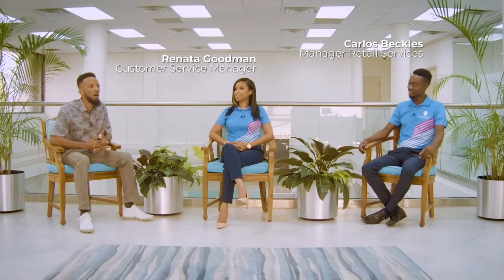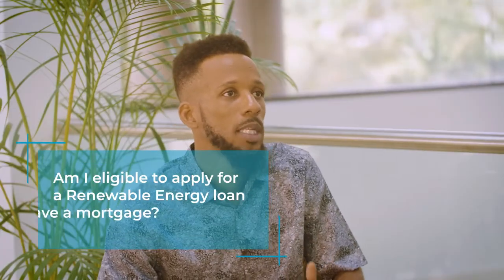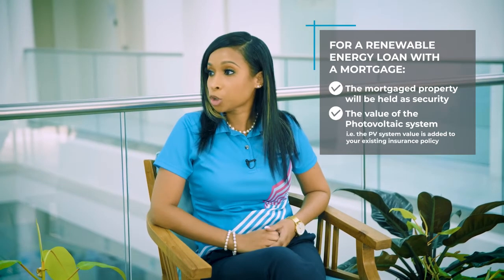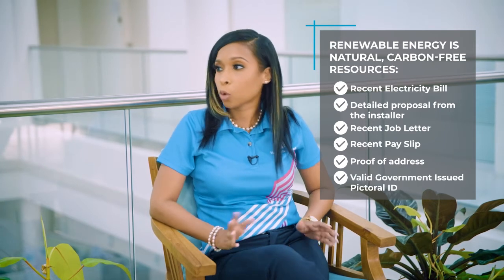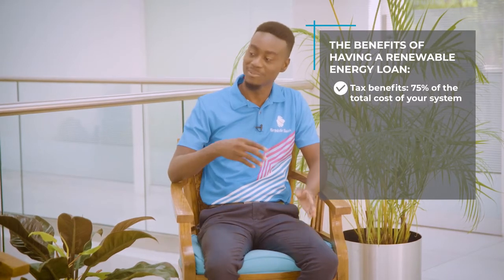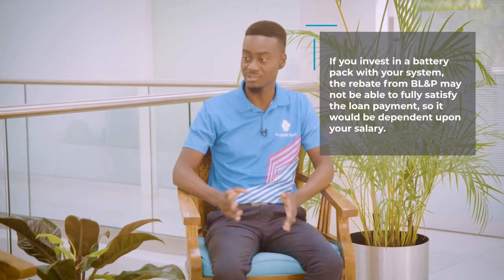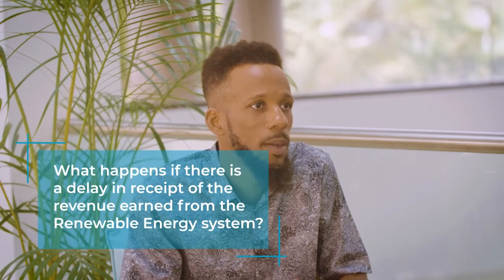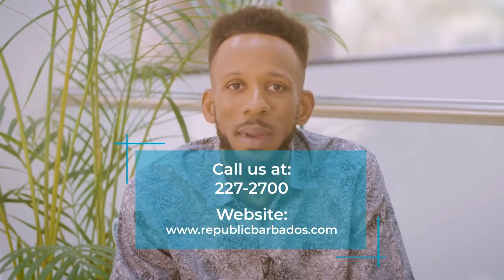Mortgage Mondays (Barbados) Video #3-Renewable Energy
Securing a mortgage doesn't have to
be difficult. Part 3 of our Mortgage Mondays
Series covers some frequently asked questions.